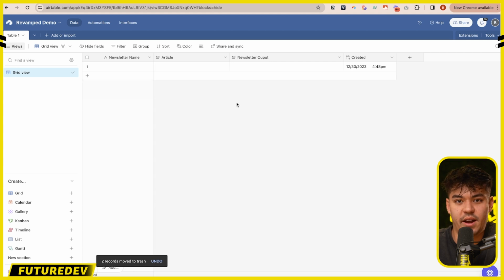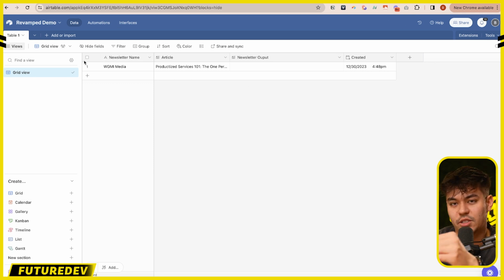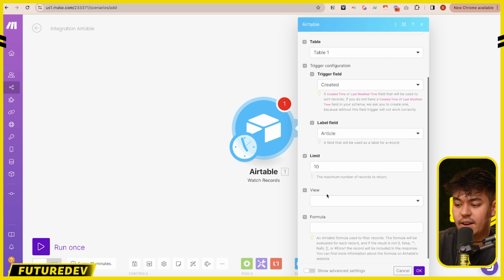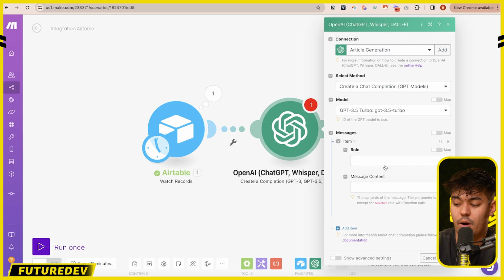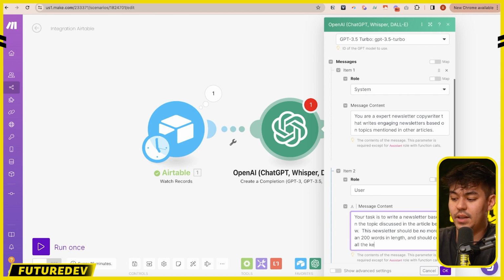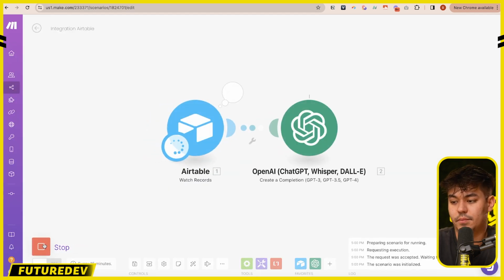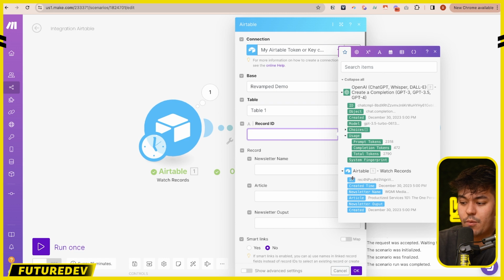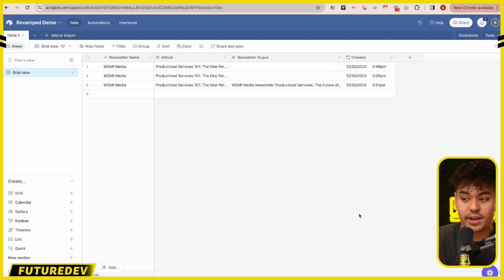05 Build a Revamped Tool Prototype